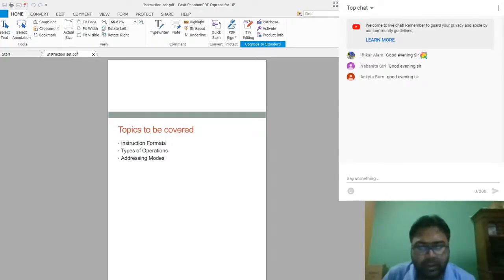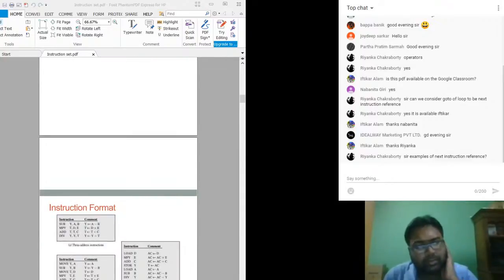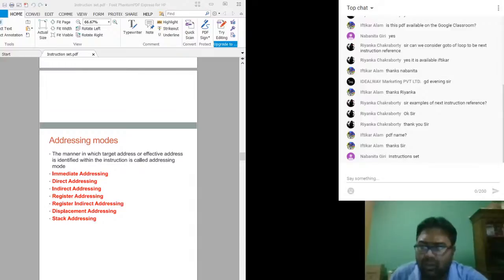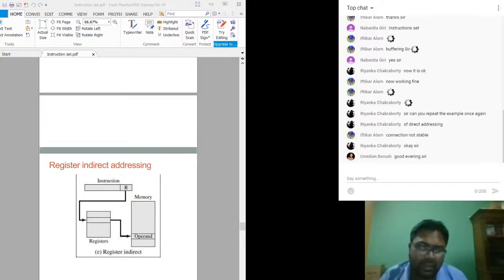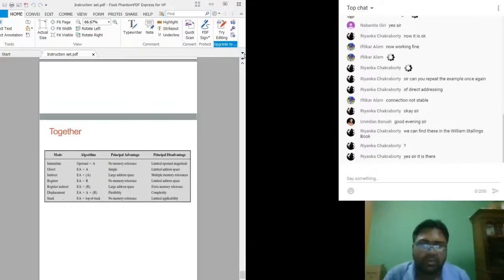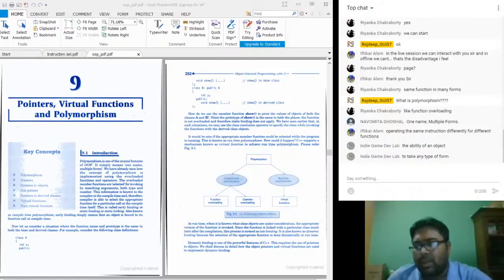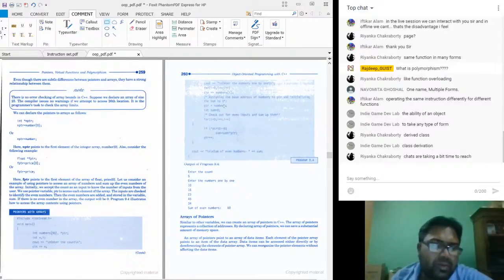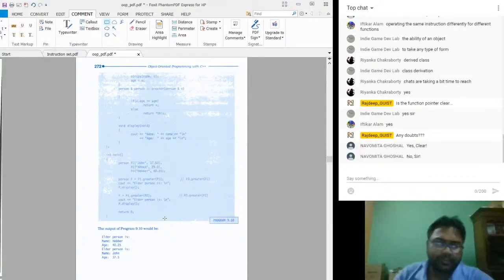Class 14_05_2020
Live_Classes